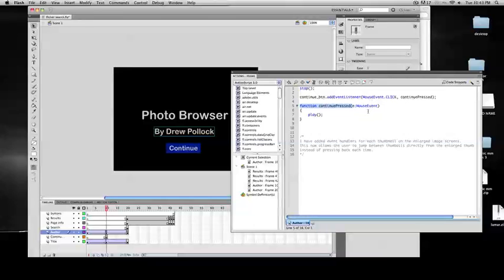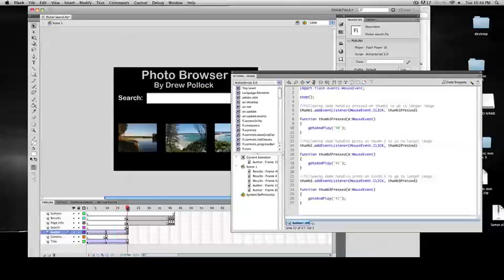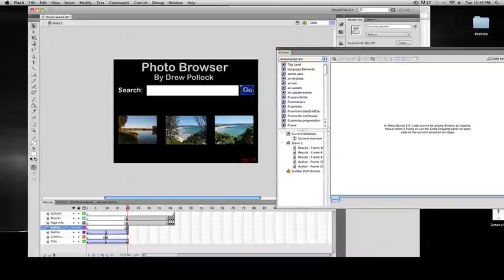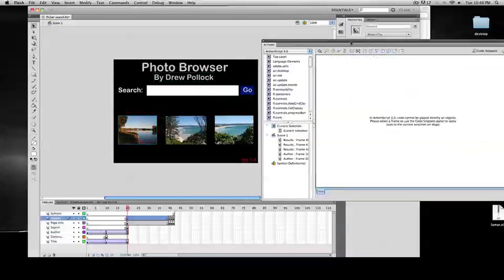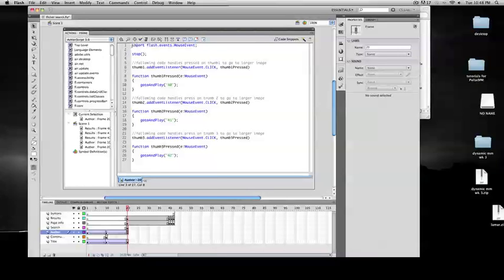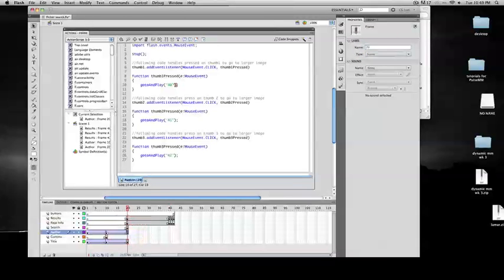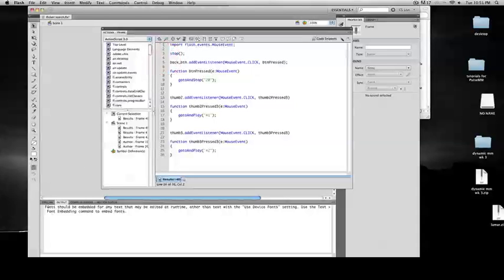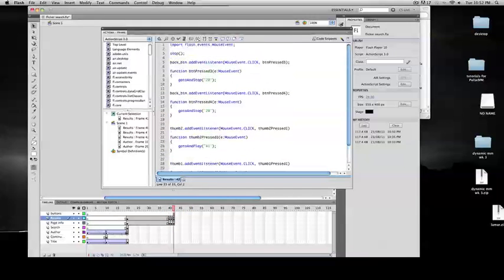creating a Flash application to search in Flickr pt2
This is the first of a string of tutorials for creating from scratch a Flicker search application.

It will allow the user to input some tags and search Flickr, returning results to the Flash application.

This part covers setting up the stage, adding in buttons and some mock images to simulate a search result from Flickr. It goes on to cover frame scripting using AS3 for event handlers and functions for button presses.

Below is the code to use for each frame;

//this code is to be pasted onto frame 10
stop();

continue_btn.addEventListener(MouseEvent.CLICK, continuePressed);

//this code is to be pasted onto frame 20
import flash.events.MouseEvent;

stop();

//following code handles pressed on thumb1 to go to larger image
thumb1.addEventListener(MouseEvent.CLICK, thumb1Pressed)

//following code handles press on tnumb 2 to go to larger image
thumb2.addEventListener(MouseEvent.CLICK, thumb2Pressed)

//following code handles press on tnumb 3 to go to larger image
thumb3.addEventListener(MouseEvent.CLICK, thumb3Pressed)

//this code is to be pasted into frame 40. Please note that you will also need to add it to frames 41 and 41 if you want to link the thumbnail images from frame 40 to 41 and also 42. You will of course need to change the function names and instance names of the thumbs to reflect each thumbnail on each frame.

import flash.events.MouseEvent;

stop();

back_btn.addEventListener(MouseEvent.CLICK, btnPressed);

thumb2.addEventListener(MouseEvent.CLICK, thumb2Pressed3)

thumb3.addEventListener(MouseEvent.CLICK, thumb3Pressed3)

That is the end, move onto part 3 to see how to migrate these frame scripts into an external action script class and add some cool effects using only code!